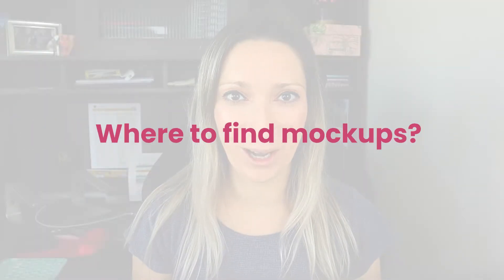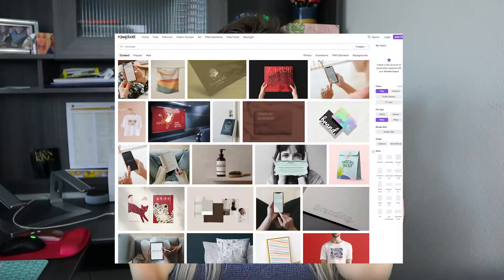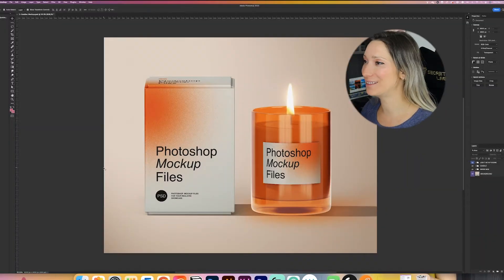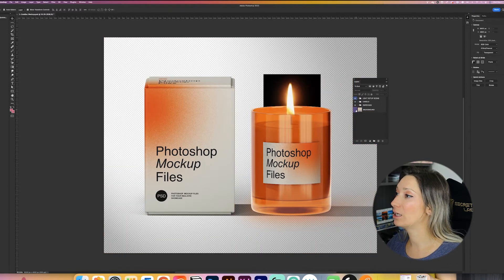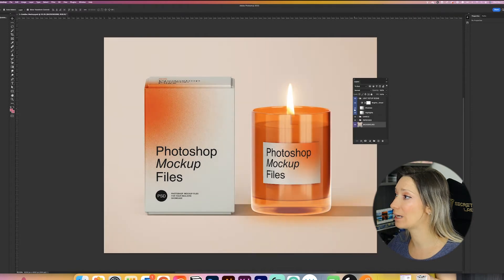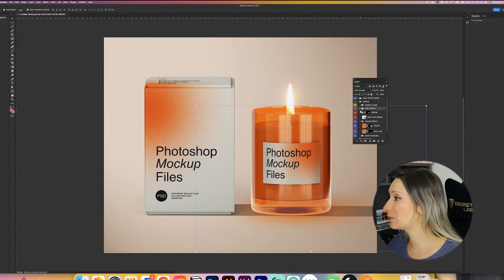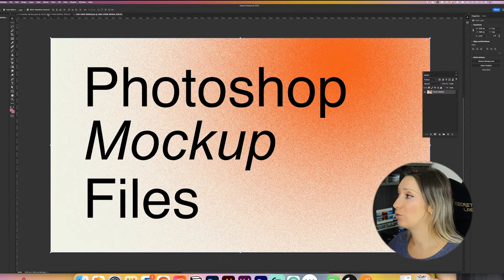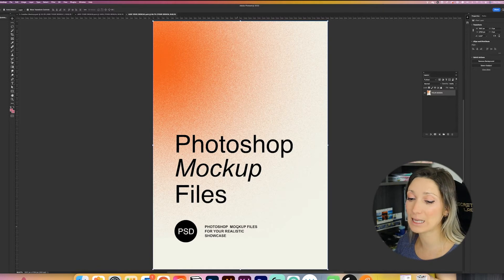HOW TO USE MOCKUPS TO SHOW OFF BRAND DESIGN PROJECTS | Tips & advice + real time mockup tutorial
Are you wondering how to use mockups to show off brand design projects?
In today's video, I am sharing with you:
1- Where to find free & paid mockups?
2- What are the types of mockups?
3- What mockups to use depending on the brand you are working on?
& watch me use and explain what to do with a PSD file mockup!

Enjoy watching and happy creating,

☀ ARE YOU READY TO FLOURISH YOUR BUSINESS?